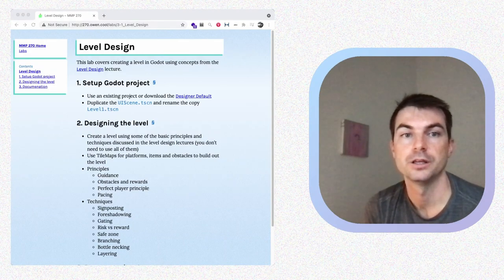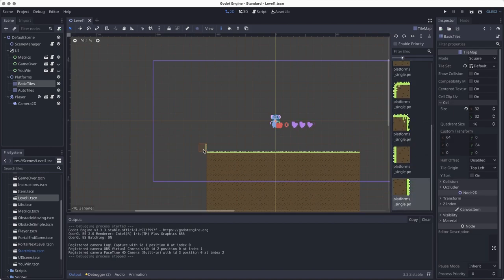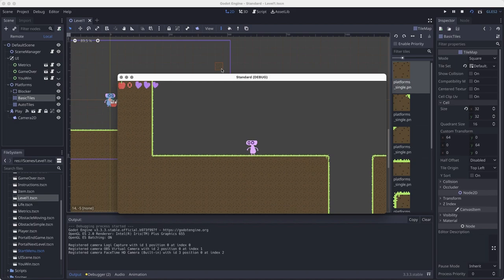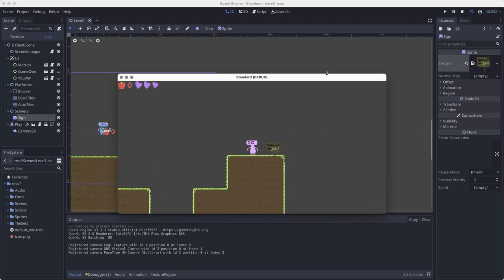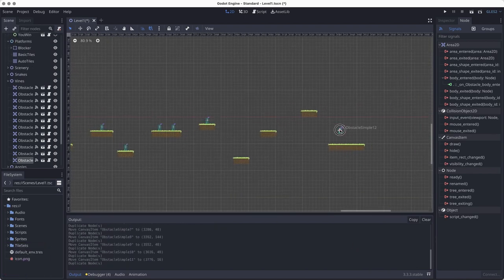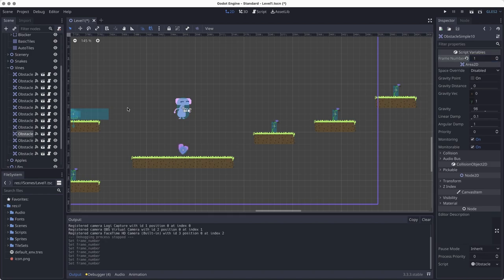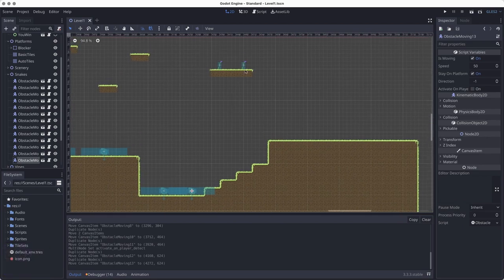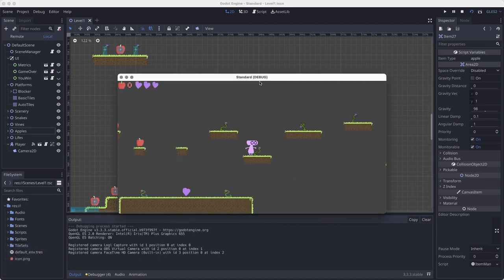Level Design ~ MMP 270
This lab covers the basics of designing a level in Godot.

00:00 - Intro
01:50 - Setup
03:17 - Creating Level 1 Scene
03:33 - Adding platforms
05:56 - Adjusting Camera limits
06:43 - Adding blocker
09:55 - First jump
11:38 - Adding signage/scenery
12:24 - Adding obstacles
14:30 - Adding items
16:59 - Item signal
18:14 - Branching
18:59 - Risk vs Reward
19:35 - Adding second obstacle
21:16 - Bottleneck
21:26 - Adding Life item
22:37 - More branching
32:10 - Playing through the level and documentation
35:20 - Editing top section
38:07 - Open Lab